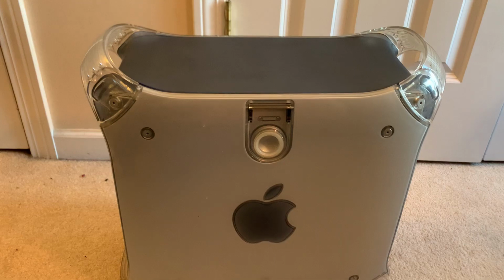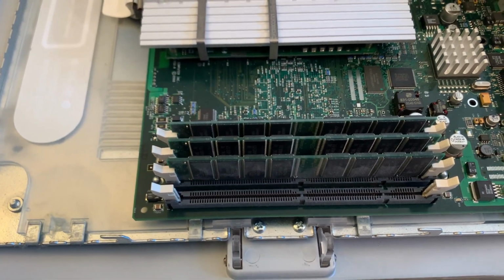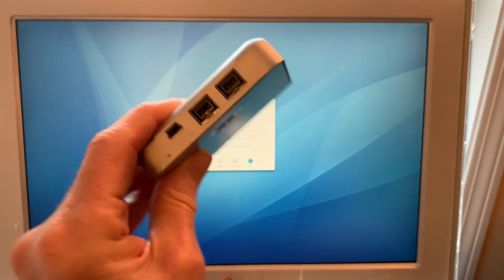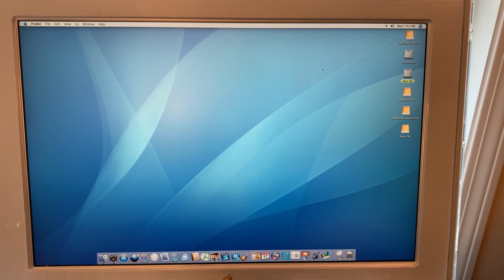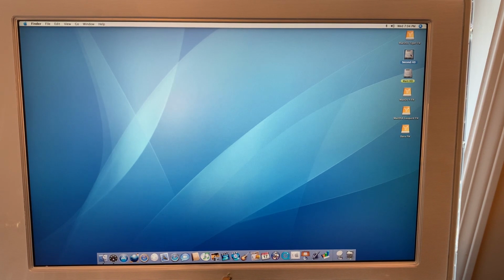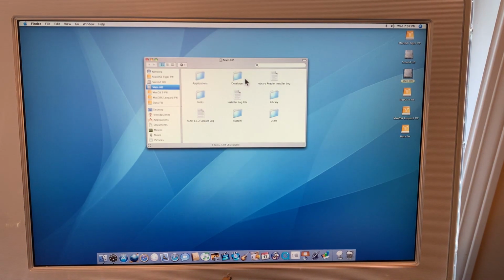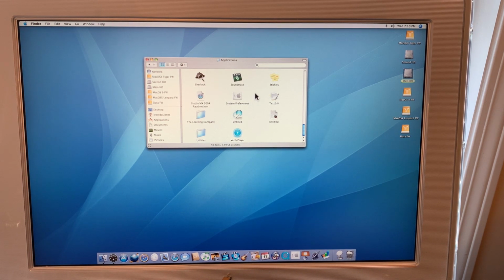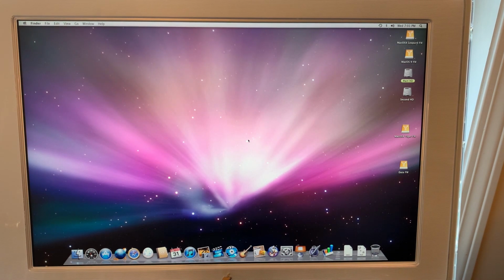Another Power Mac G4, for parts Or is it?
An inexpensive eBay find, not working? But it is!